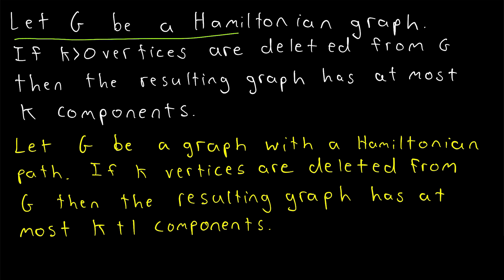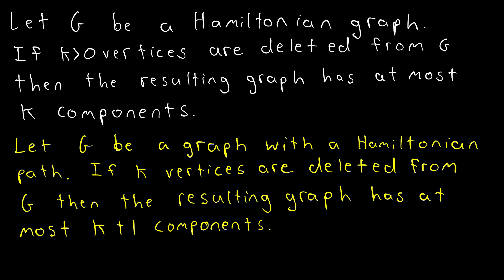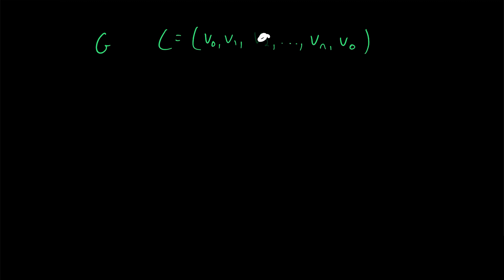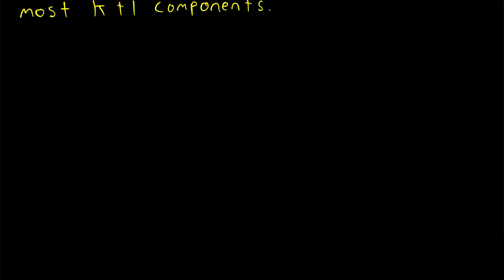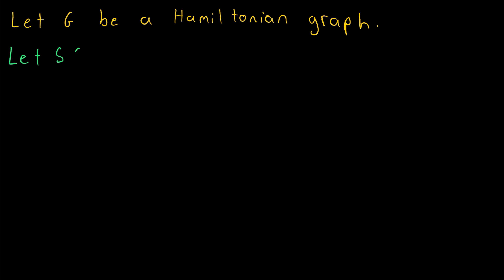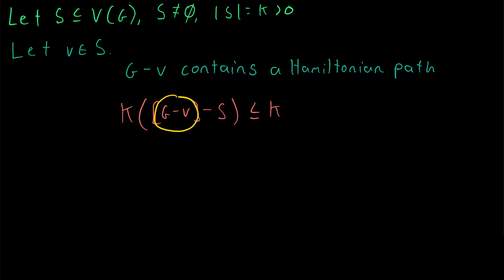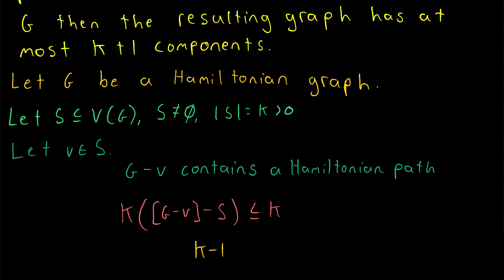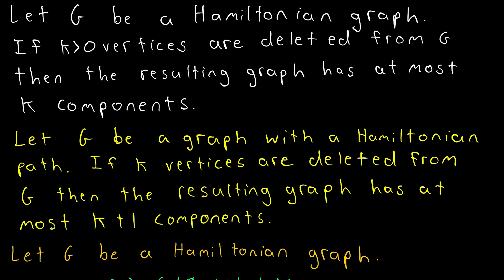Proof: Necessary Component Condition for Hamiltonian Graphs | Graph Theory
Let G be a Hamiltonian graph. Then deleting any k vertices from G results in a graph with at most k components. We prove this necessary component condition for Hamiltonian graphs in today's video graph theory lesson!

Remember a Hamiltonian graph is a graph containing a Hamiltonian cycle - a cycle containing all vertices of the graph. We'll prove this necessary condition of Hamiltonian graphs using a similar result about graphs with Hamiltonian paths.

The result we use for this proof states that if G is a graph containing a Hamiltonian path and we delete any k vertices from G, then the resulting graph has at most k+1 components. We prove this result in this lesson